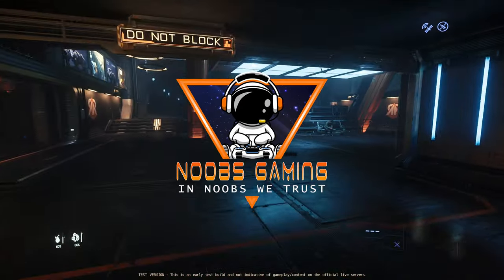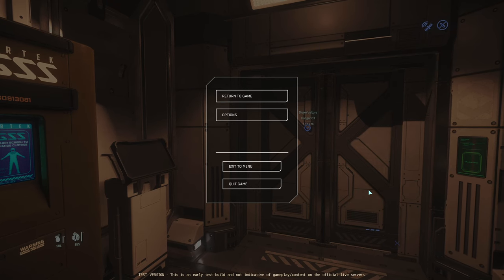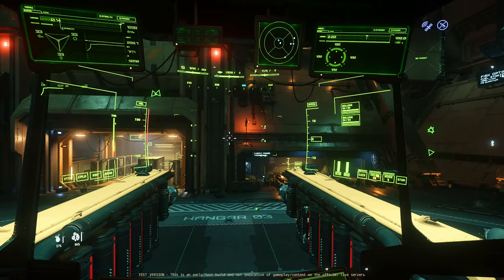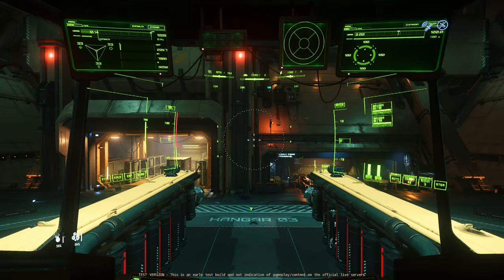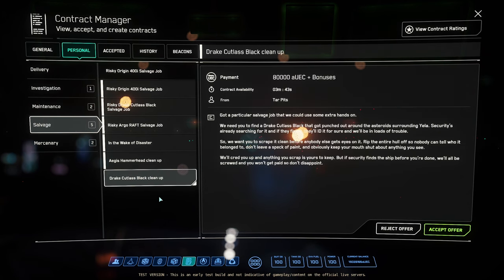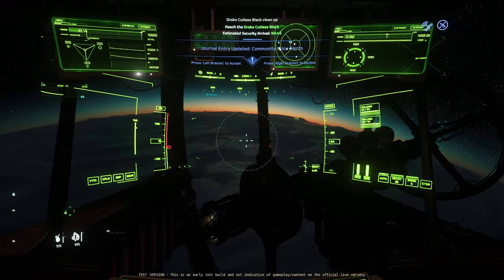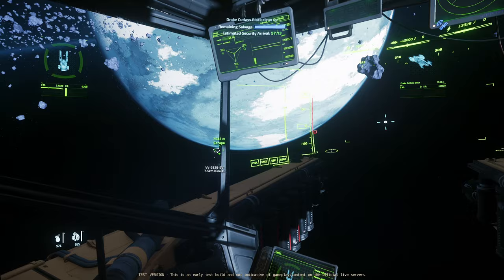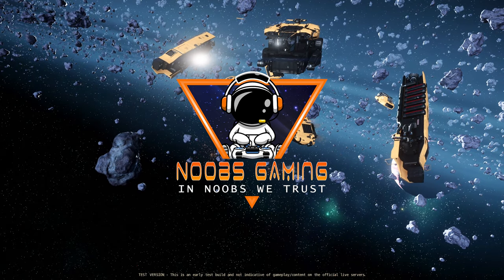Earn Big Money in New Salvage Missions in Star Citizen 3.20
Use code STAR-2MF3-L4WP when creating a new Star Citizen account

With Star Citizen 3.20 we have new salvage missions in the personal section, these are not above board but can net some good aUEC, are they worth doing, lets check them out.

Players:
Meninx_NMBT

This was Star Citizen 3.20 gameplay.

Equipment:
Meninx PC Specs:
Fractal Design Midi tower.
Micro Star Pro B660M-B DDR4 Motherboard.
Patriot  DDR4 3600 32G Ram.
Shure SM 58 Mic.
Xbox Elite Series 2 Wireless Controller – Black.
Emily Voice Assistant

Kilthanis PC Specs:
32GB TeamGroup T-Force XTream.
Emily Voice Assistant